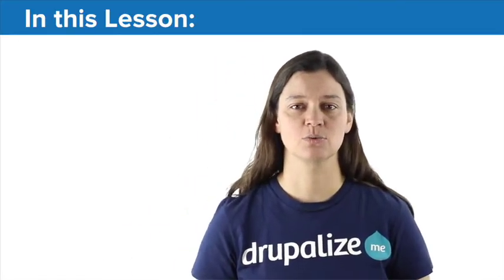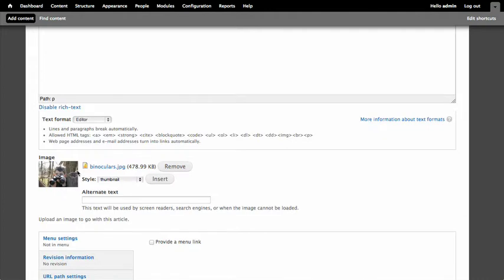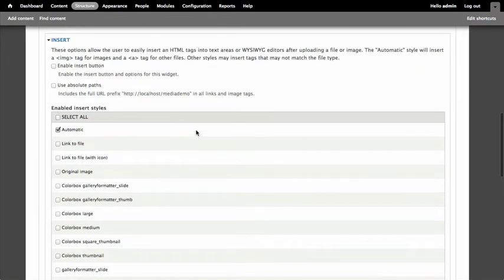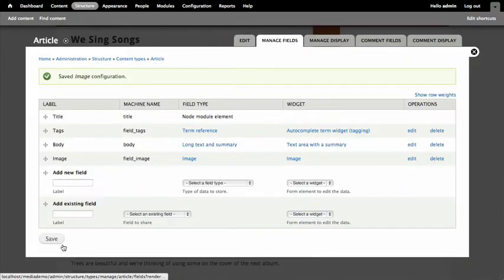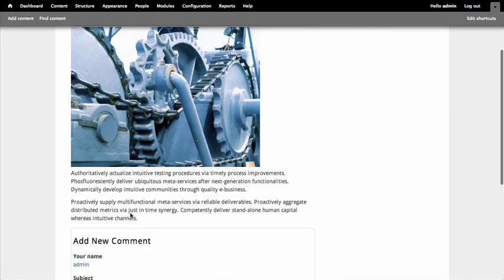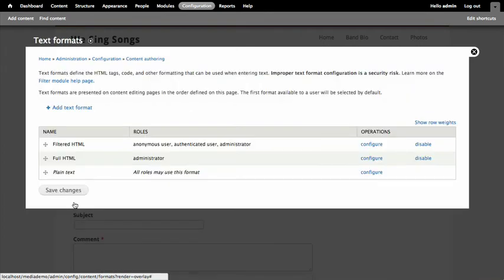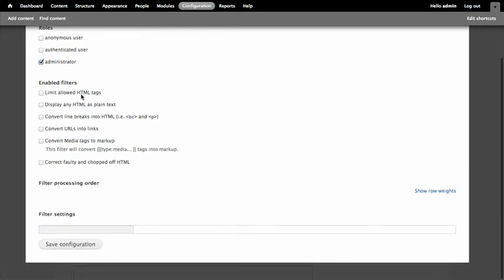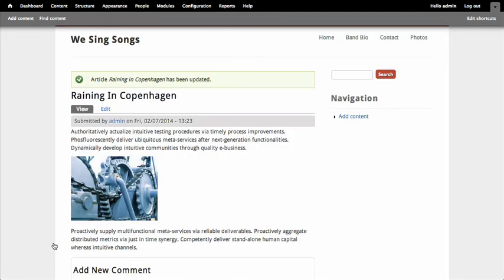Insert Images into Content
Aside from things like photo galleries or images for albums, our content creators on the site are going to want to be able to add images to blog posts and do things like put a bio picture on the bio page. The article content type already has an image field, but that doesn't help us very much with getting that image inside the body of our content. In this lesson we're going to add in-line images using the Insert module.

Note: This series is covering Media Module version 1.x. To learn about Media Module 2.x, check out our Using Drupal Chapter 4: Media Management series